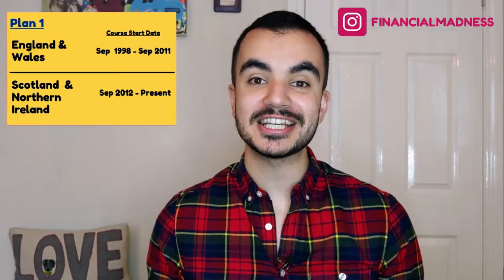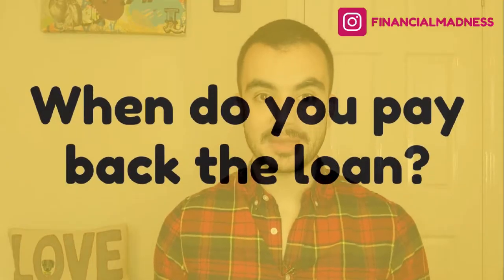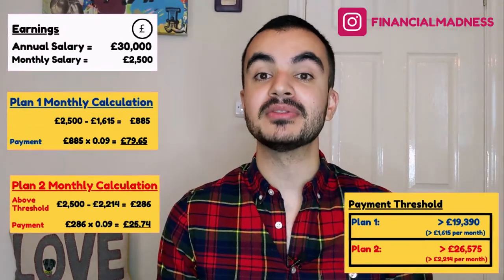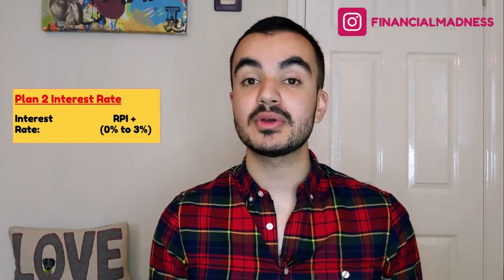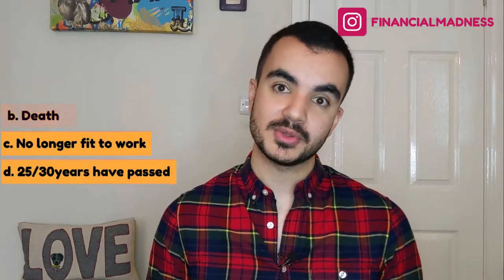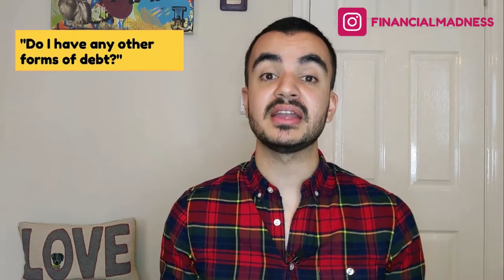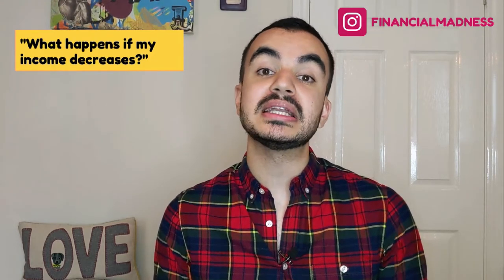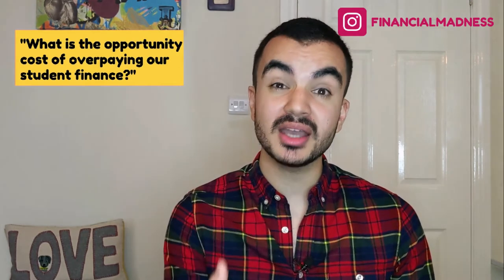Student Finance: Should I pay more? | Plan 1 & Plan 2 | SF Explained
Student Finance loans are a common thing for any graduate or aspiring graduate to have when paying for higher education.
It is common knowledge that we only start paying back the loan once we graduate but also, when we earn a certain amount of income. But should we also make additional repayments, to pay off the loan faster? This is a common question among many graduates and is a question I asked myself many times.

We will be focusing on the two most common student finance loans:
▶Plan 1 Student Finance: England and Wales = Sep 1998 to Sep 2011 | Scotland and Northern Ireland = Sep 2012 to Present

▶Plan 2 Student Finance: England and Wales= Sep 2012 to Present

To understand whether or not we should make additional repayments to our loans, we first need to understand.
- Which loan is applicable to you? (Plan 1 or Plan 2)
- When do you start paying back the Student Finance Loan?
- How much do we pay back ('automatically')?
- How the interest on the loan is calculated?
- When do we stop paying the Student Finance Loan back?

Once we have understood these, the factors we will use to consider whether or not we should make extra/additional repayments to Student Finance are:
- Will I pay back the loan if I just pay through the automatic system?
- Do I have any other types of debt?
- What happens if I earn less income?
- What is the opportunity cost of overpaying Student Finance?

Based on these understanding and asking these types of questions, I came to the conclusion that I will not over pay my student finance loan and for the majority of us, this is likely to be true to.

Chapter Information (Student Finance UK):
0:00 Introduction
0:49 Two types of Student Finance (Plan 1 & Plan 2)
1:48 When do you pay back the loan?
2:47 How much do we pay back automatically?
3:47 How much Interest do we pay?
5:40 When do we stop paying Student Finance?
6:40 Should we pay more?
10:31 Am I overpaying or not?